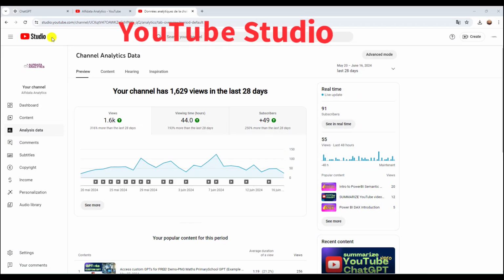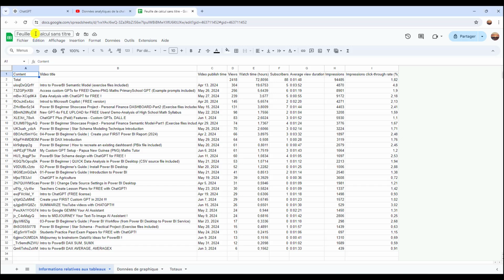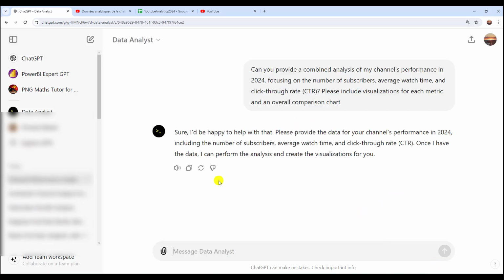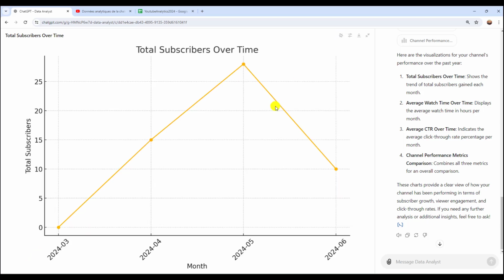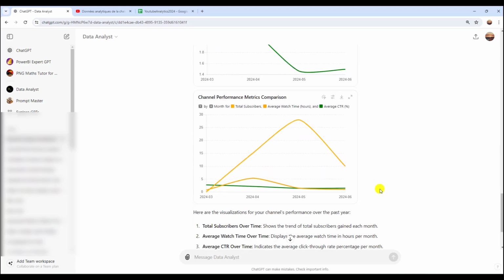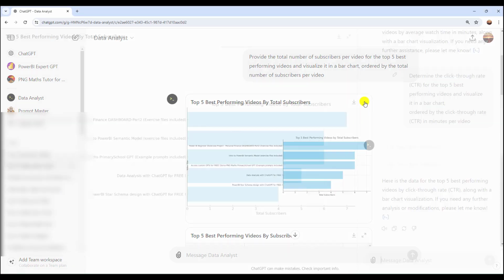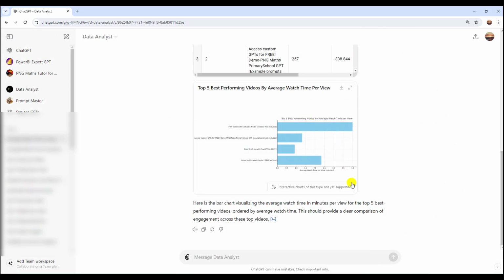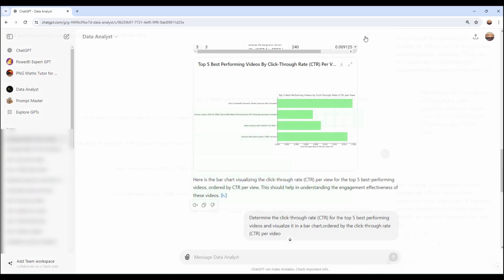ANALYZE YouTube Data with ChatGPT!!!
Attention YouTube content creators! 🚀 Discover a faster way to analyze your YouTube channel's data with ChatGPT. In this tutorial, we'll show you how to gain instant insights into your YouTube analytics, helping you to grow your channel efficiently in 2024.

🔍 What You'll Learn:

1. Accessing YouTube Studio: Step-by-step guide to navigate and export your YouTube analytics data.
2. Setting Up ChatGPT: Learn how to connect ChatGPT to Google Sheets for seamless data analysis.
3. Data Analysis Techniques: Visualize and interpret key metrics such as subscriber count, average watch time, and click-through rate (CTR).

💡 Key Insights:

* Understand which content has the highest watch time.
* Optimize your video titles and thumbnails for higher CTR.

Don't miss out on this game-changing approach to YouTube analytics. 🎉